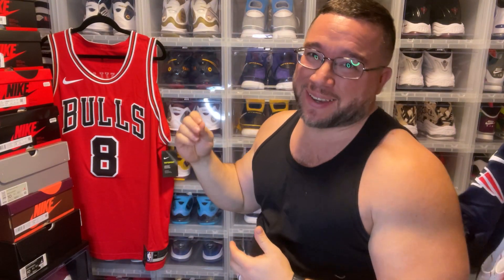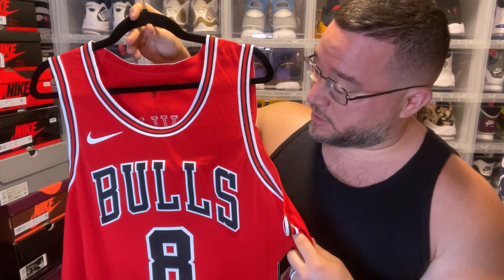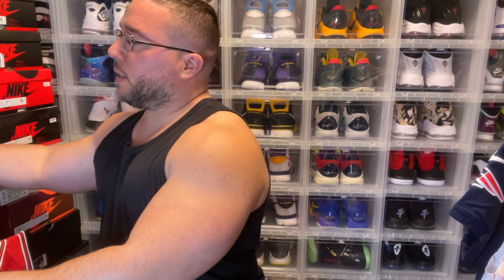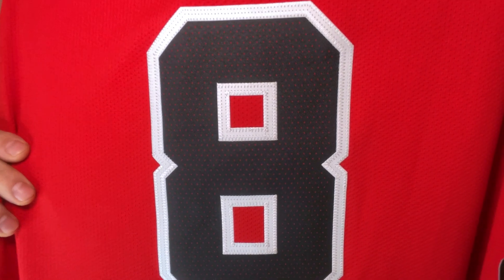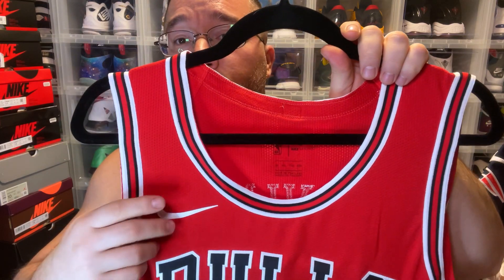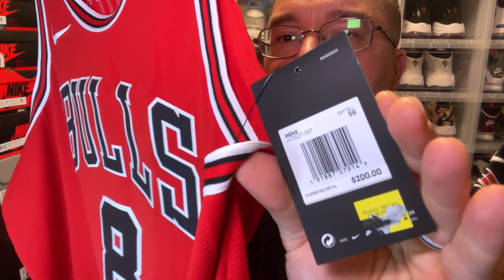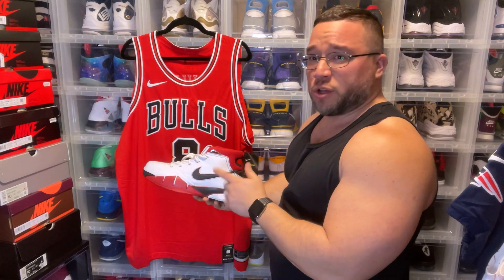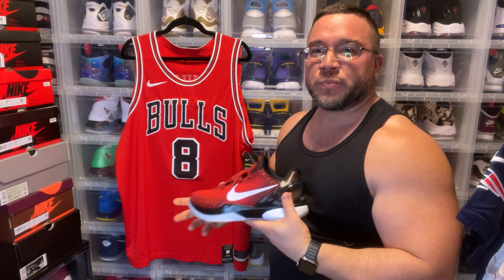Zach Lavine Authentic Nike Chicago Bulls Icon Jersey